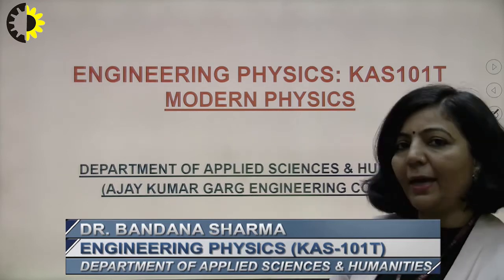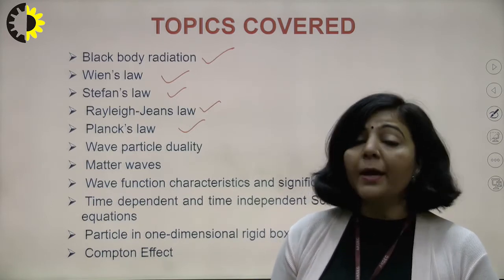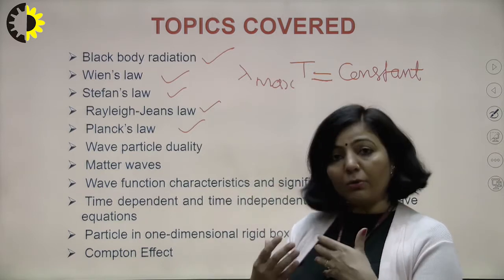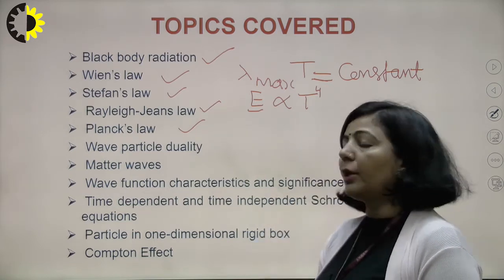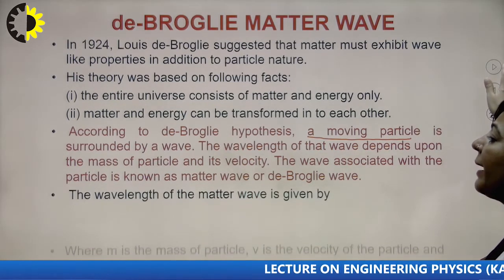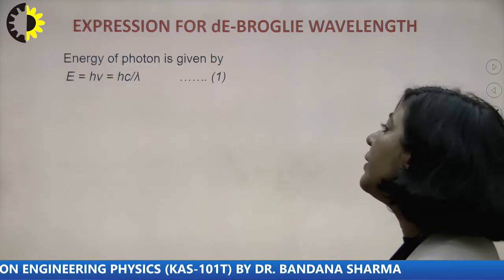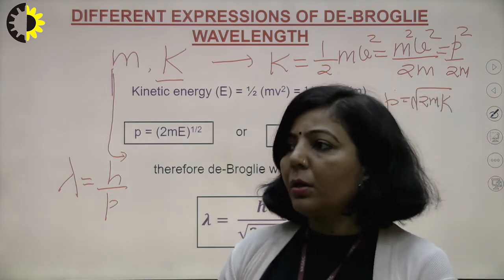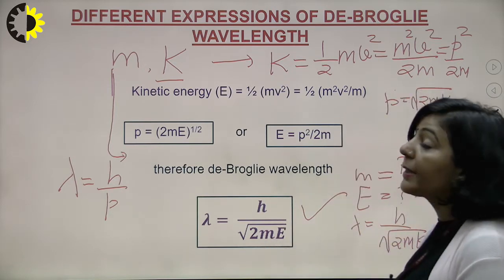ENGINEERING PHYSICS LECTURE 32 ''Modern Physics; Wave Particle Duality'' By Dr. Bandana Sharma, AKGE